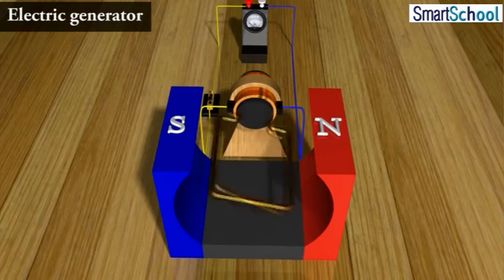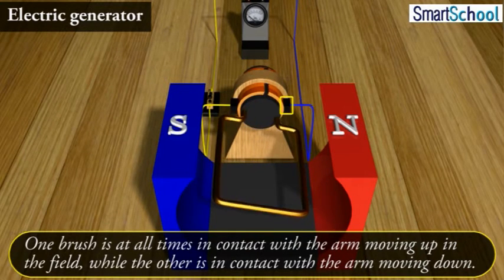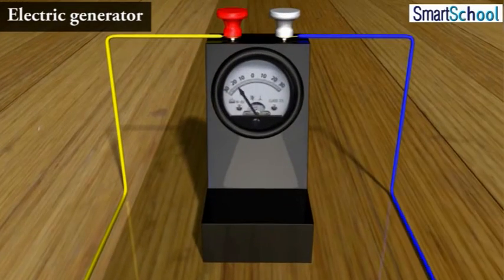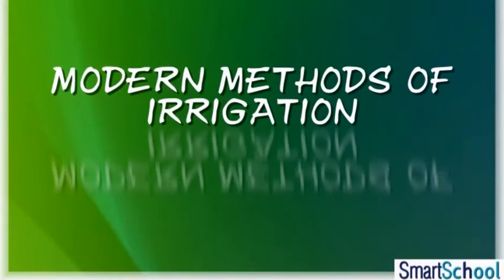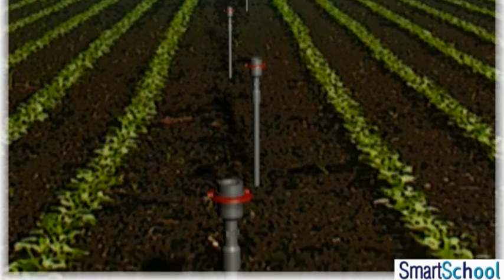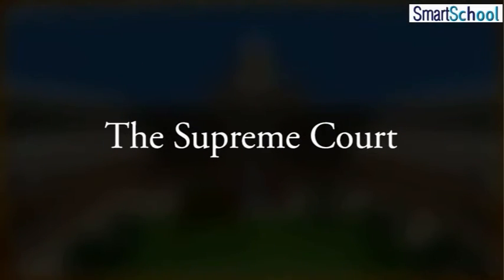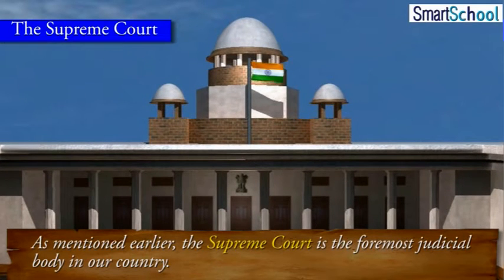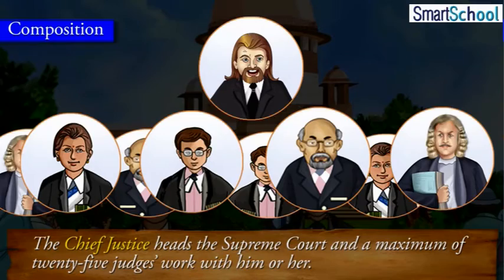Studynlearn Content Demo